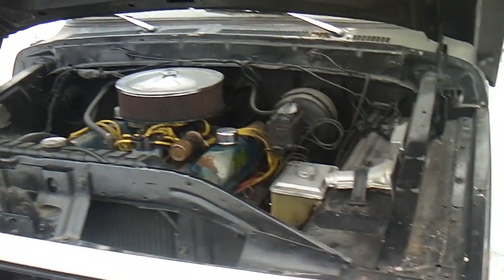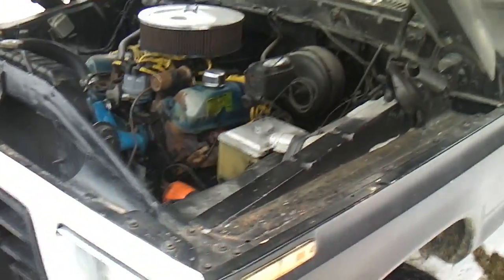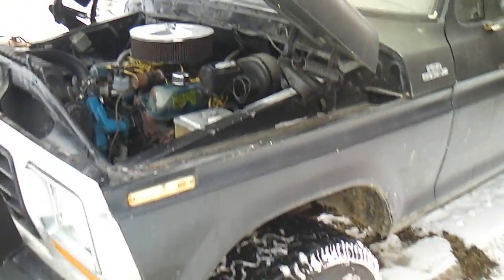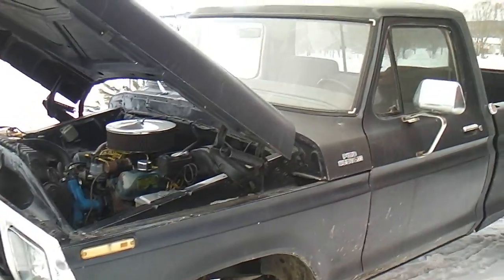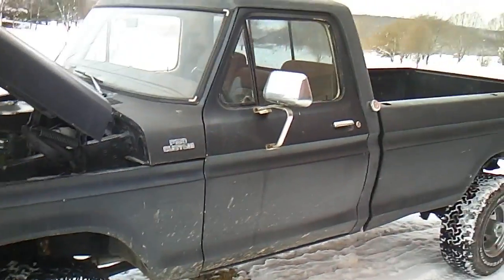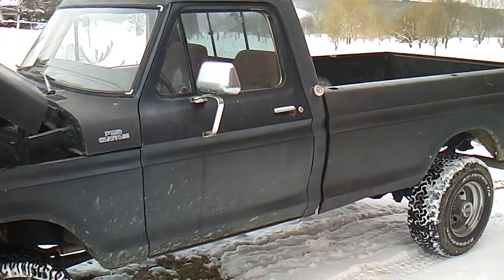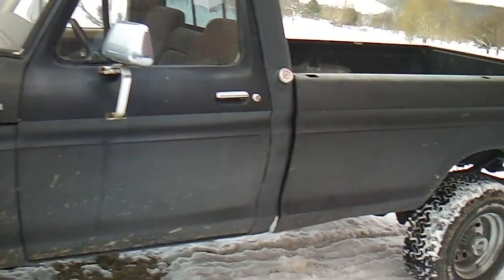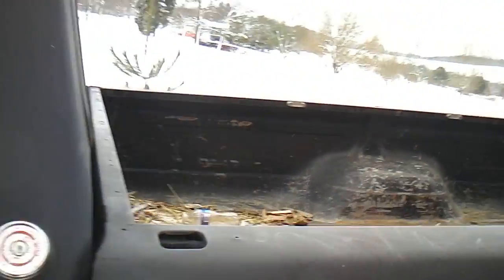dads black truck.MP4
bob's 1976 ford f-250